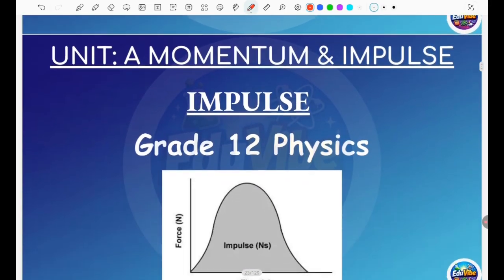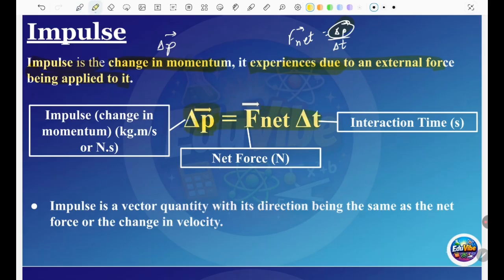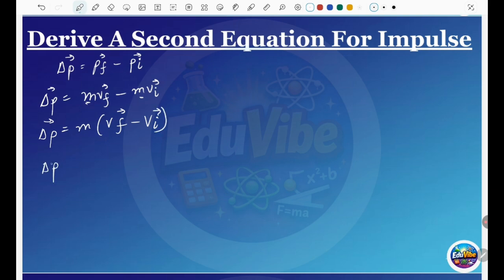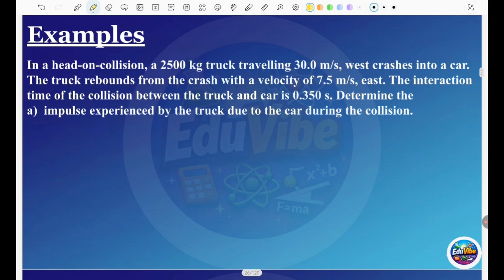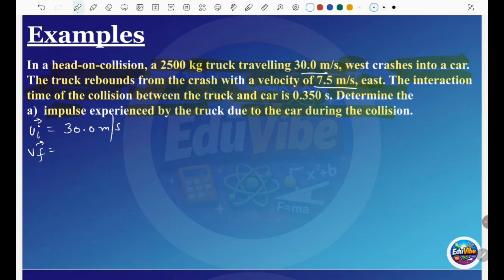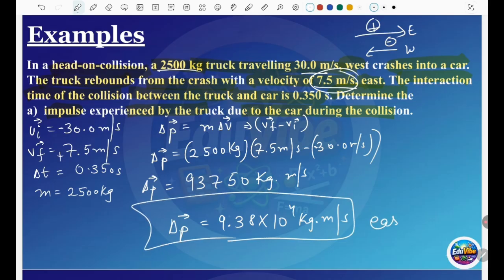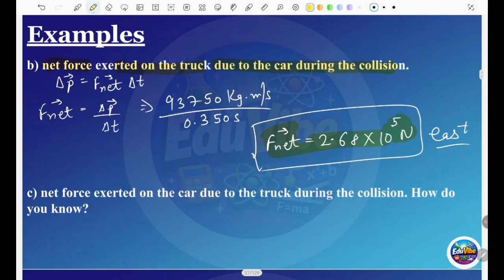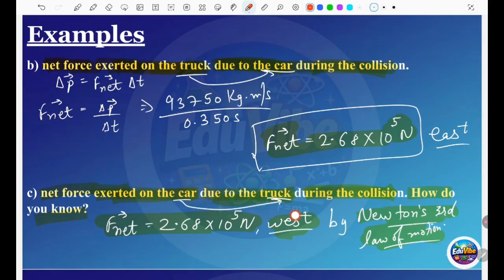Grade 12 Physics | IMPULSE | UNIT: A MOMENTUM & IMPULSE | EDUVIBE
In this video, I explained all about the IMPULSE of Unit: A, including meaning, formula and how to derive the second equation of Impulse. Also, I solved some examples for more clarity of this topic...👍